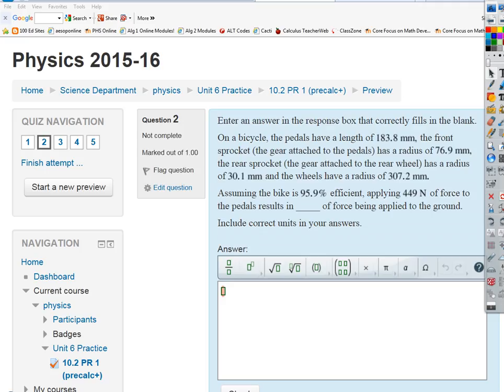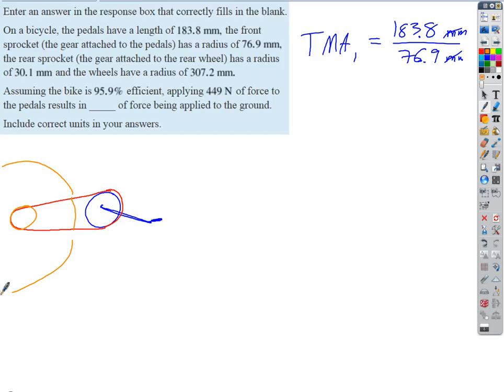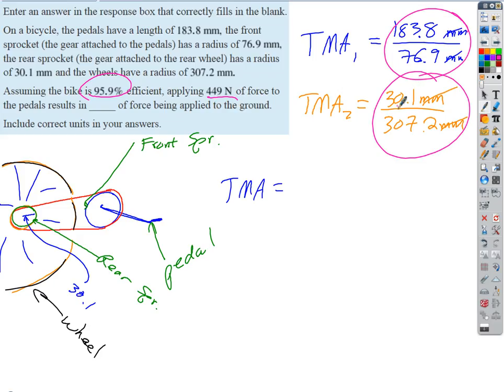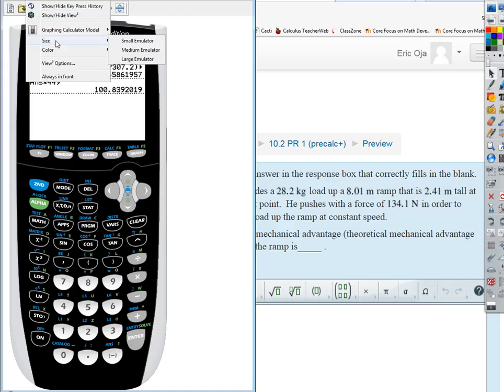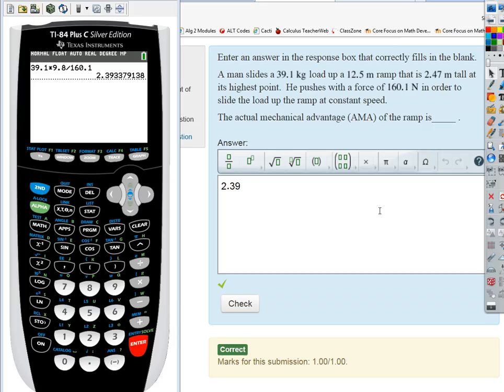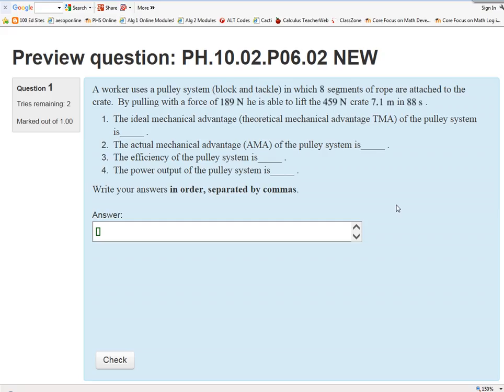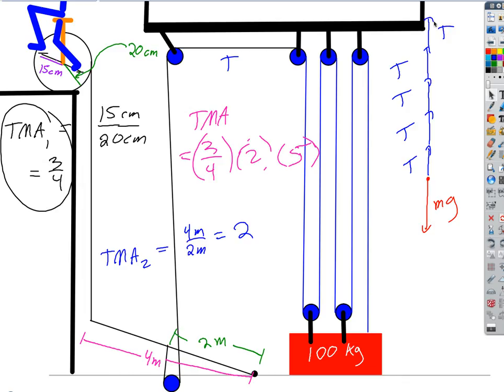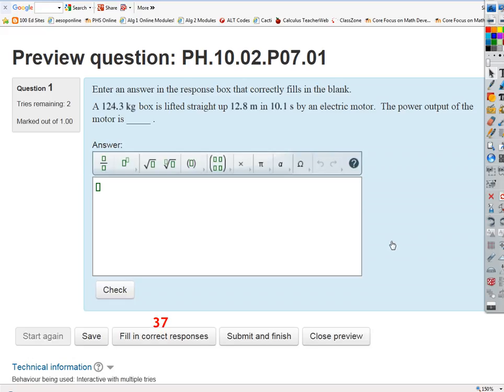Work, Power and Machines 2016 05 12